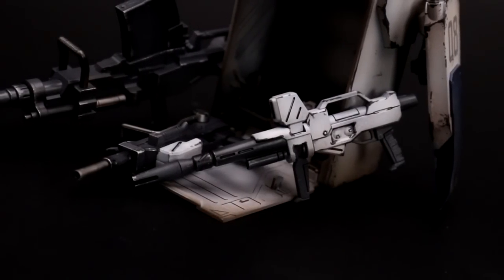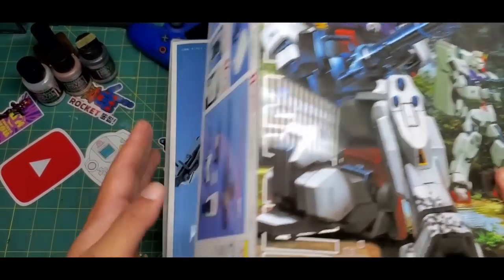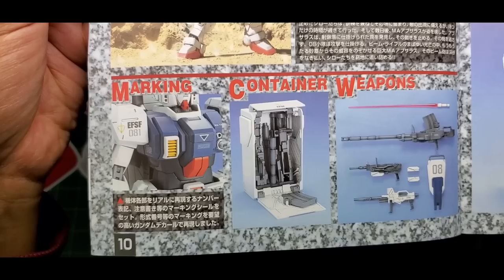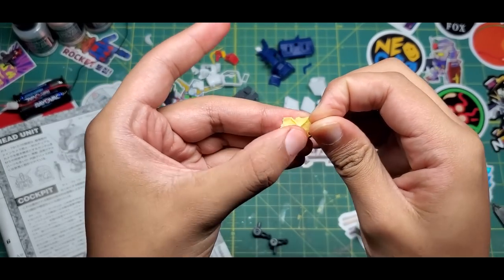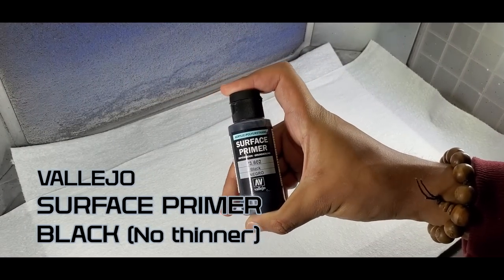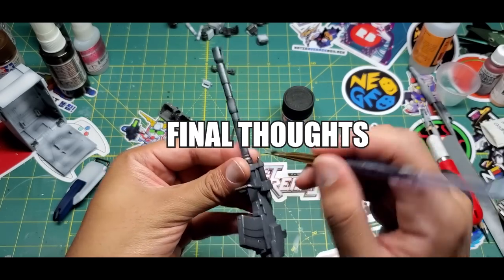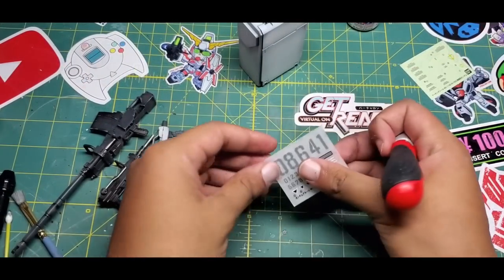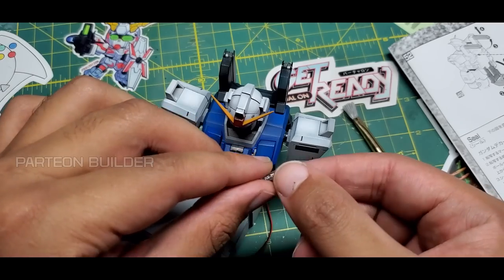MASTER GRADE RX79G Gundam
Speed Build of the "RX79G Gundam" (with custom L.E.D Lights) from Bandai . As always thank you all so much for your patient :3